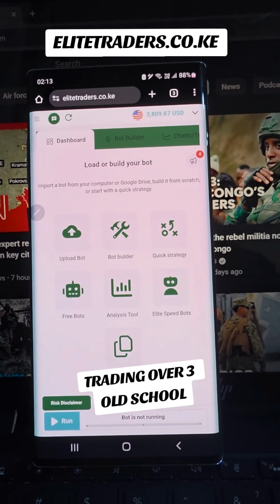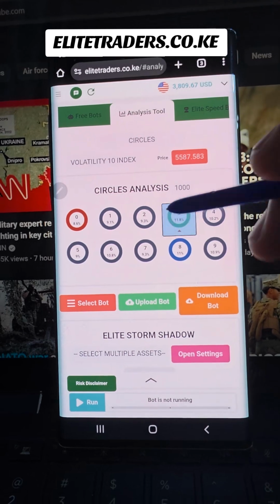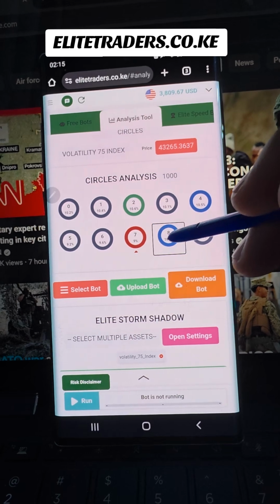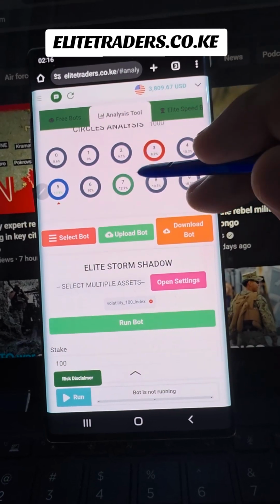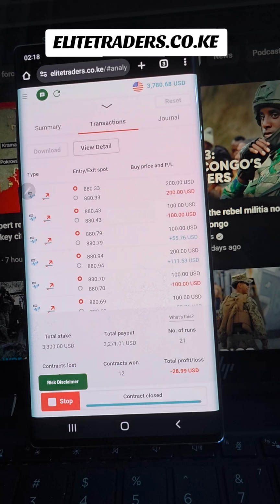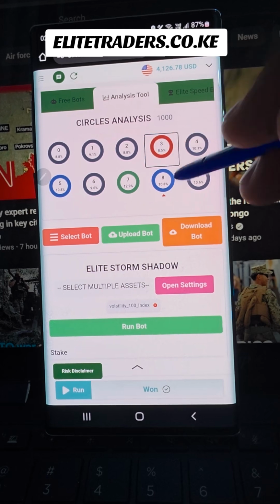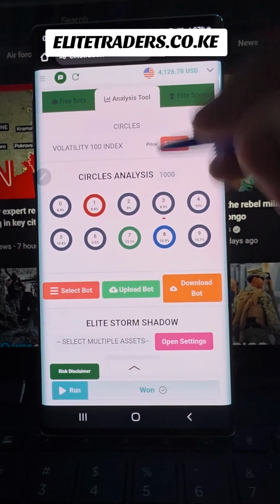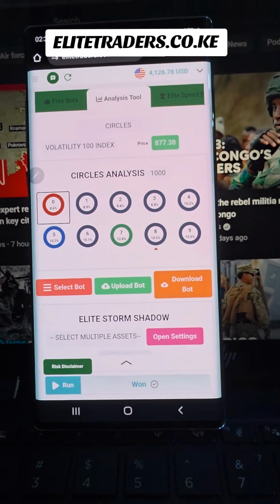TRADING OVER 3 MARKET USING OLD SCHOOL STRATEGY ON DERIV | ELITE TRADERS